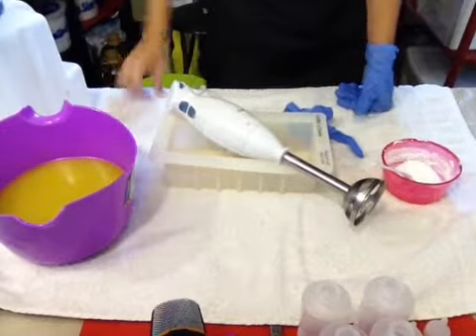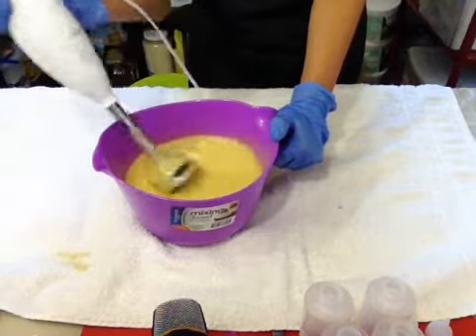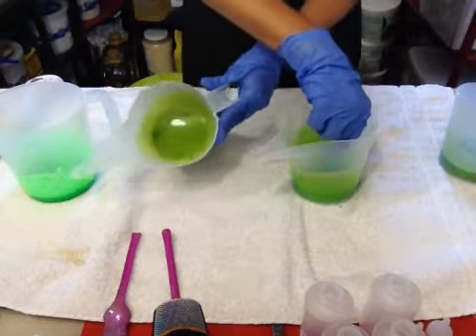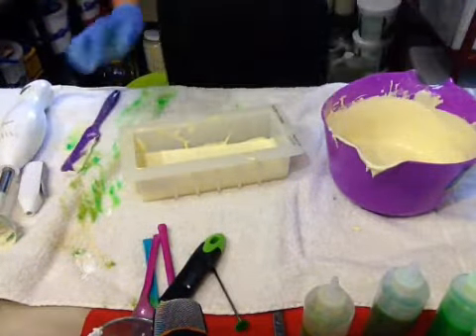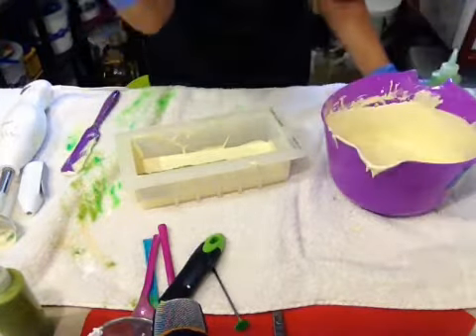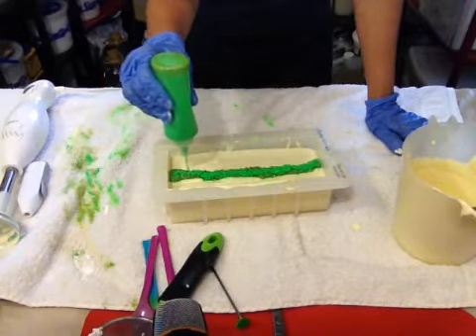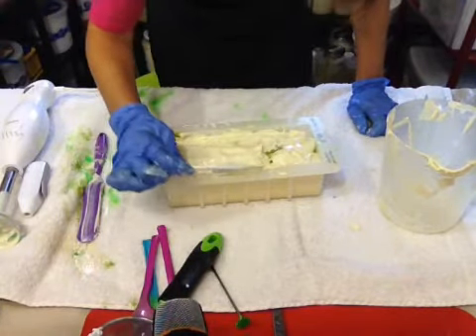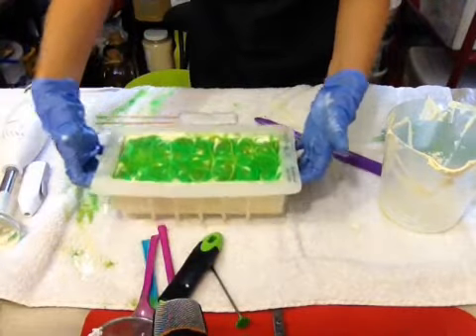New soap design.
Jess's Instagram and youtube channel is : "JESS GAROUTTE "